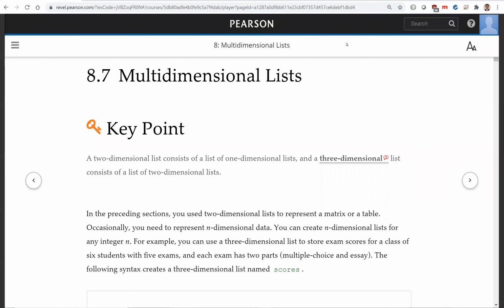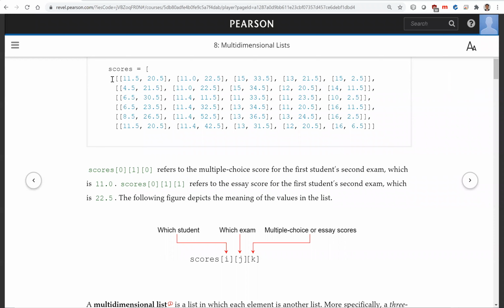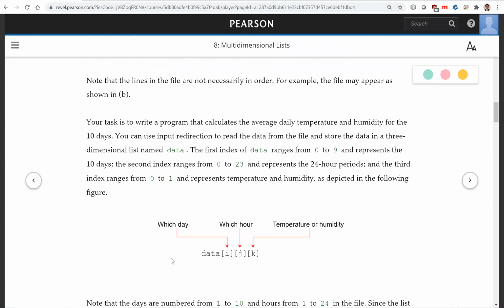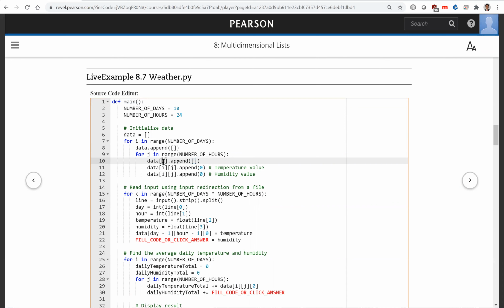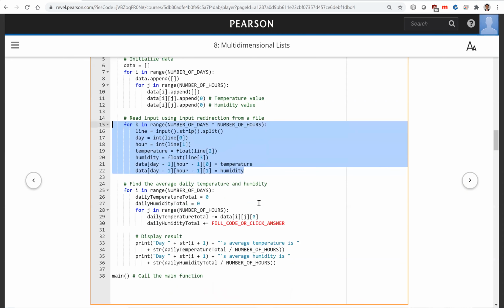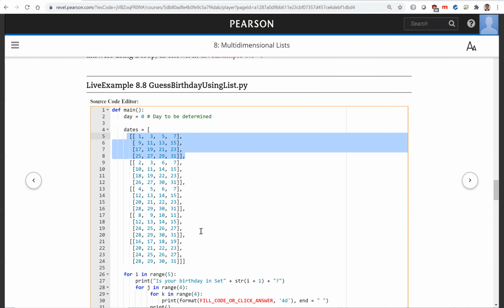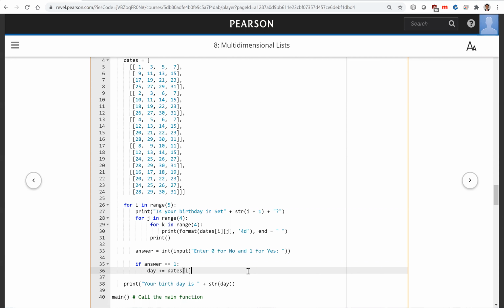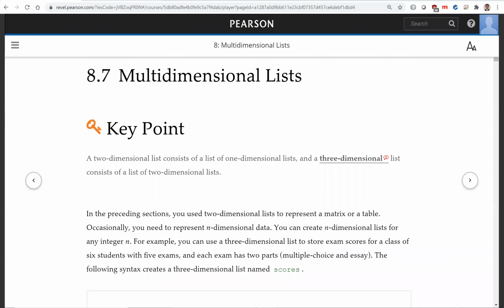Daniel Liang Python Section 8.7